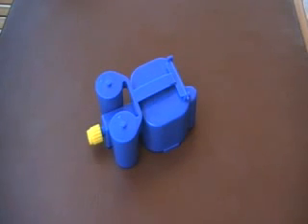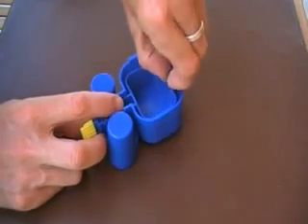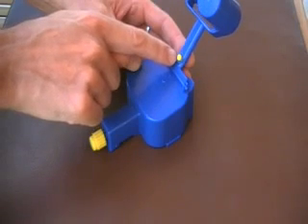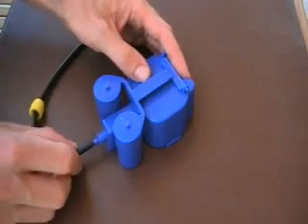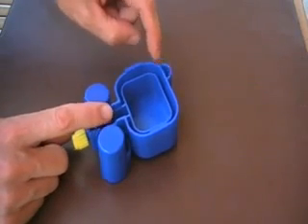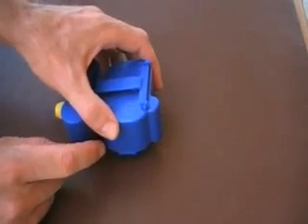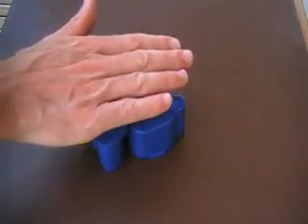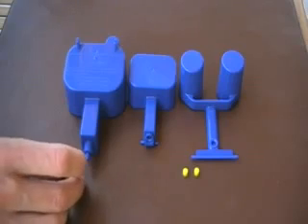Maintaining and Using AQUAvalve